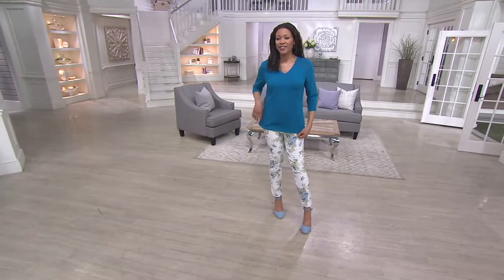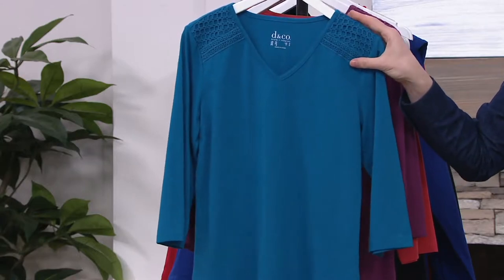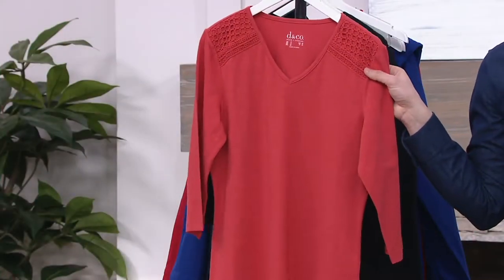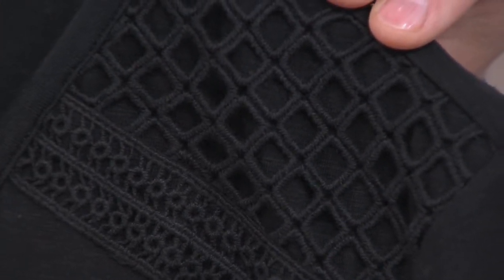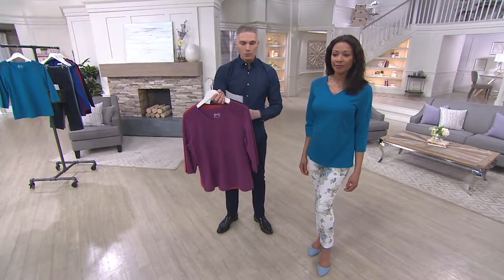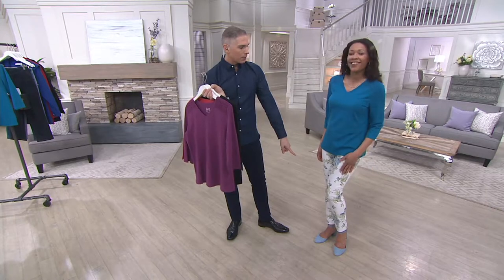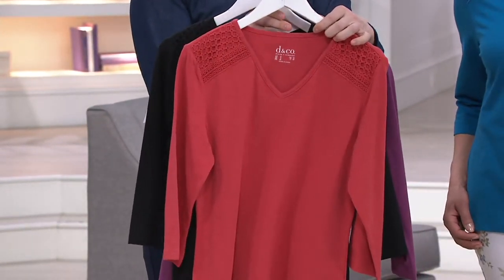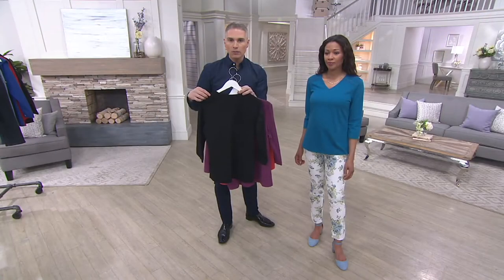Denim & Co. 3/4 Sleeve V-Neck Top with Crochet Yoke Detail on QVC